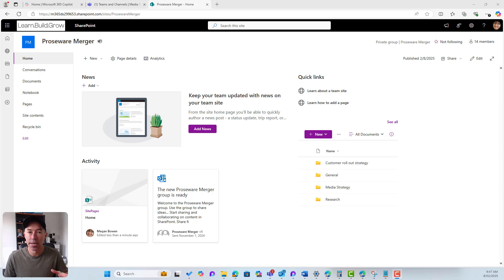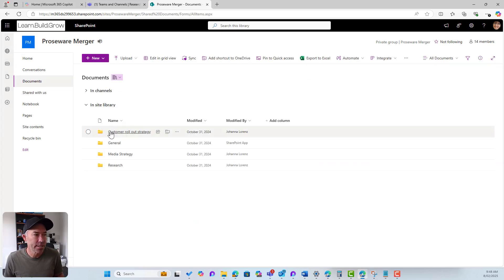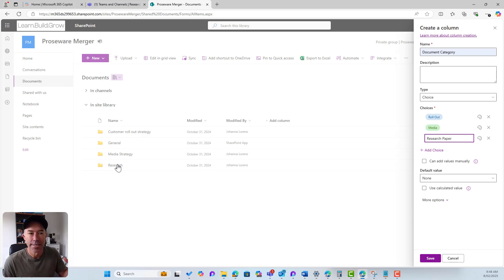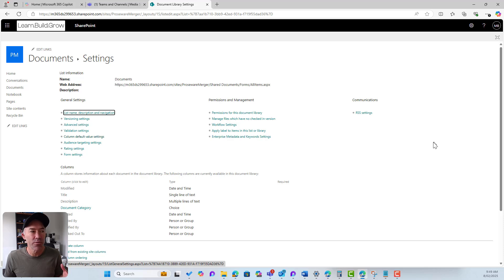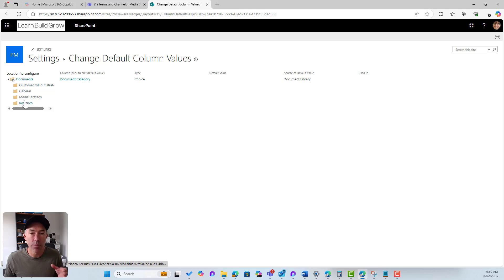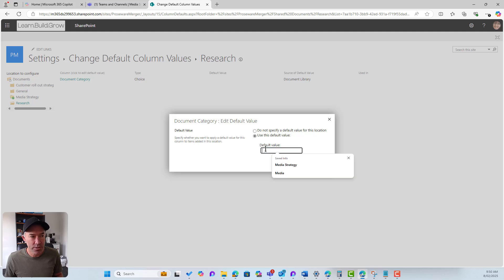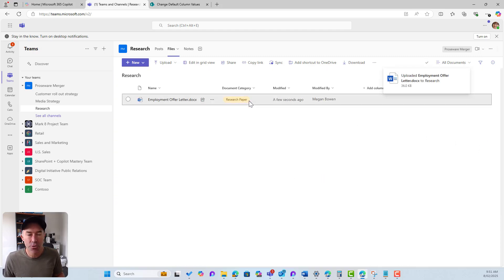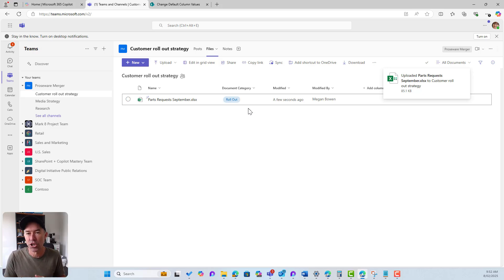How to Set Channel-Specific Metadata Defaults in Teams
🔥 Tired of manually tagging files in Microsoft Teams? In this deep dive, you'll learn how to set default metadata for files in your Teams channels, making file management effortless and efficient!

⏰ Timestamps:

0:00 – Introduction: Why Metadata Matters in Teams
0:45 – The Challenge with Manual Metadata
1:30 – Setting Up Metadata in SharePoint Behind Teams
2:15 – Adding a Document Category Column
3:00 – Aligning Metadata with Teams Channels
3:50 – How to Set Default Metadata per Channel
4:30 – Using Column Default Value Settings
5:20 – Uploading Files to See Metadata Auto-Tagging in Action
6:30 – Recap: Simplifying File Tagging in Microsoft Teams
7:00 – Final Thoughts & Call to Action

💡 Try this out today and streamline your file management!